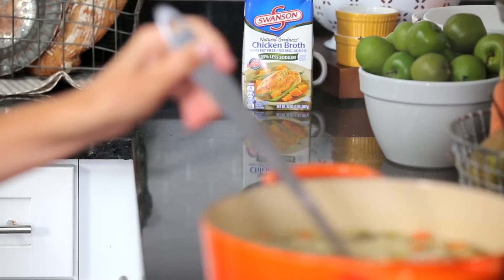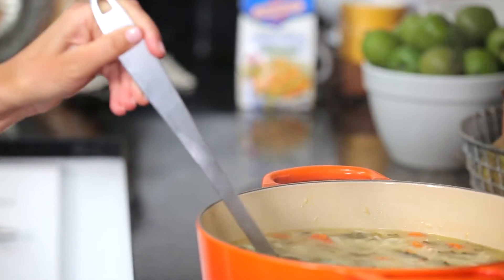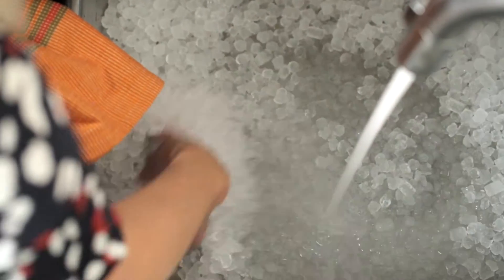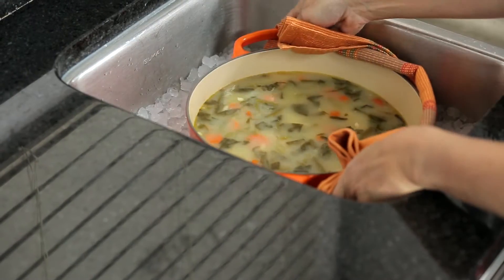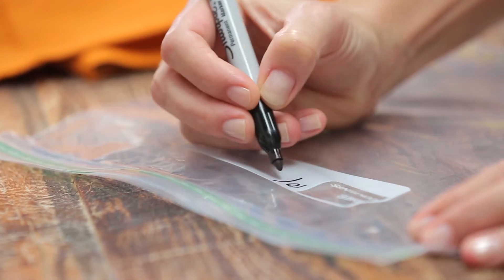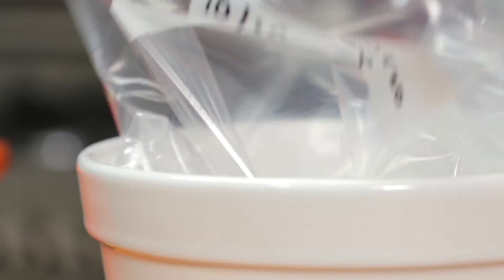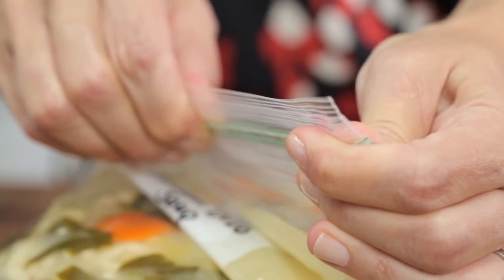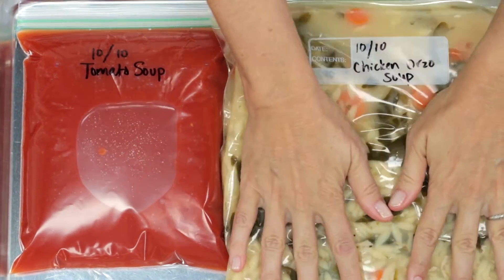How to Freeze Soups and Stocks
Stock your freezer with homemade soups for cold winter nights.